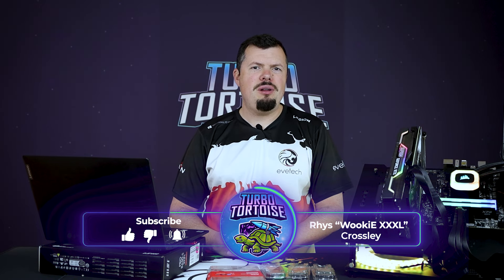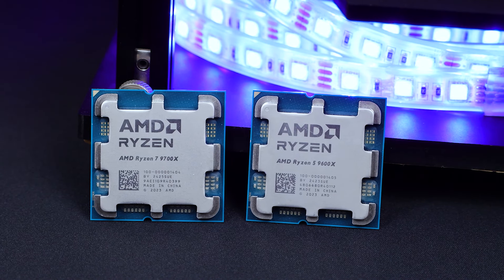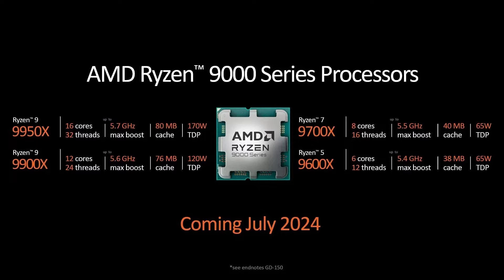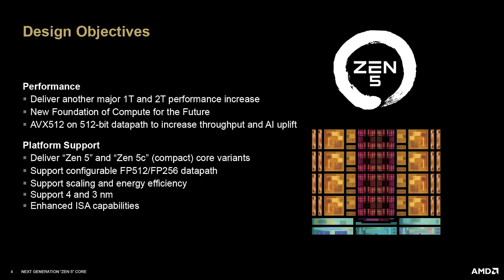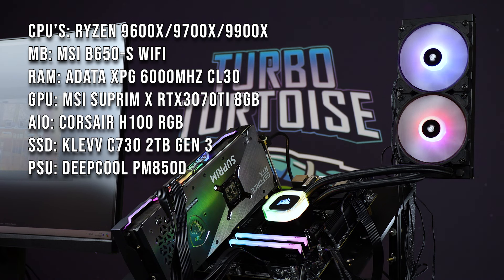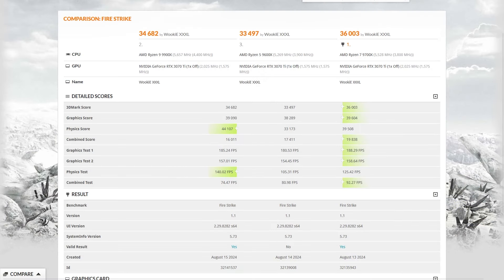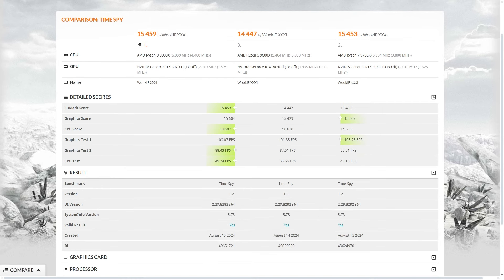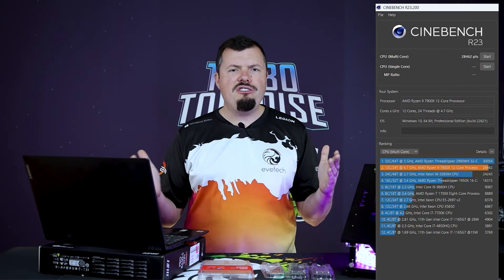AMD 9600X, 9700X and 9900X Benched!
The Wooks is back with some more Ryzen shenanigans as they launch some 9000 series chips this week. AMD slung some crispy deliveries in our general direction so we sent them over with an upgrade kit MB, oldfaithful MSI B650-S Wifi, and some of the new Adata XPG Lancer Blade DDR5 dimms. Let the games commence!

Test Bench Specs for 9000 Series Testing:
MB: MSI B650-S Wifi
RAM: Adata XPG Lancer Blade 2x16GB 6000mhz CL30
AIO: Corsair H100 RGB
SSD: Klevv C730 2TB Gen 3 NVMe
PSU: Deepcool PM850D

0:00 Intro
0:29 First Impressions 9000 series
2:30 What's different from 7000 series CPUs
4:22 Test Bench Spec & Cooling suggestions
6:38 Benchmark Results
11:12 Performance Summary
14:40 Purchase suggestions
15:21 Review summary
16:35 Final Thoughts
17:28 Outro